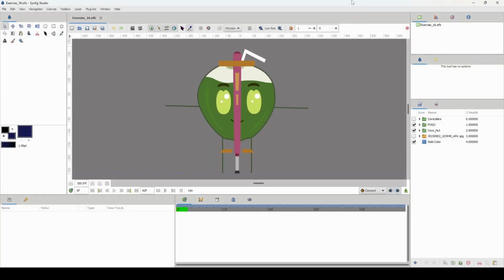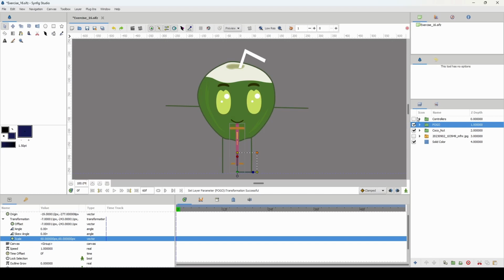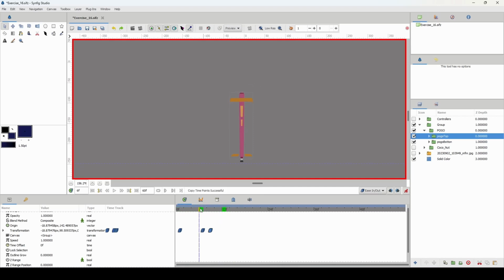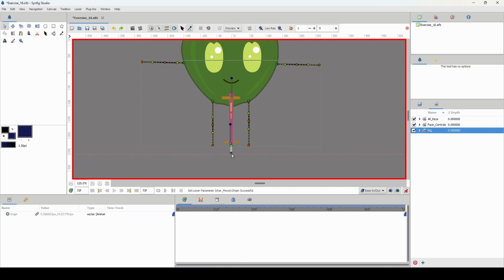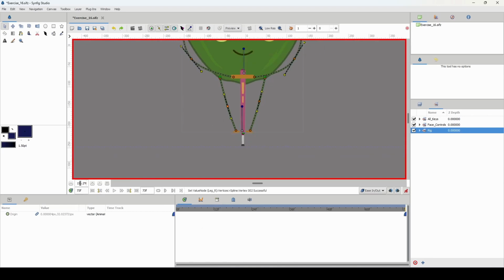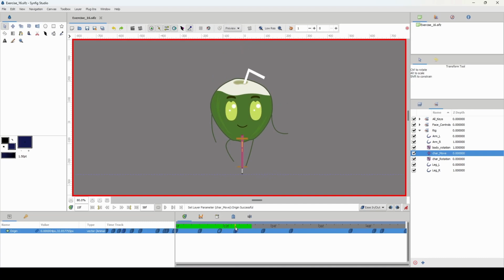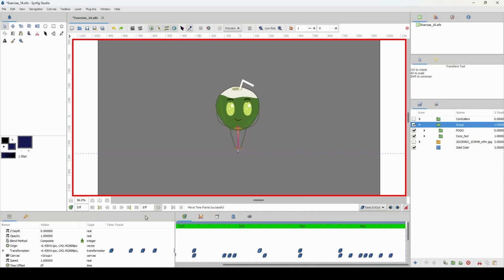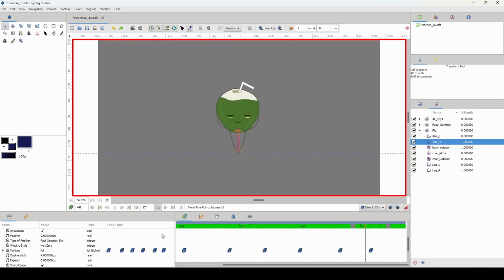51 Great Animation Exercises: EXERCISE 16